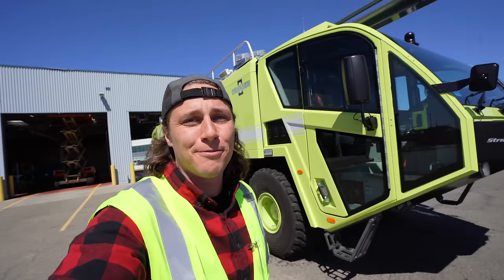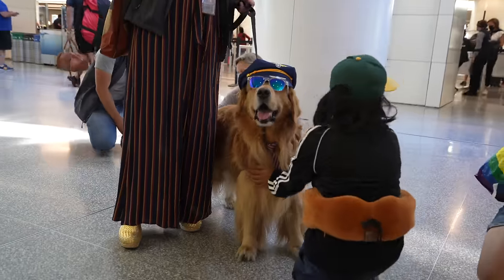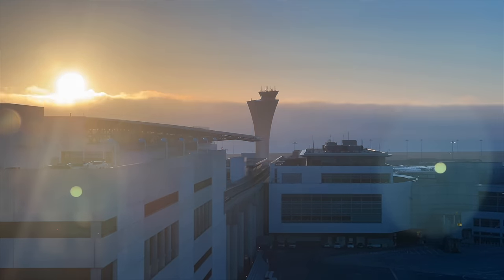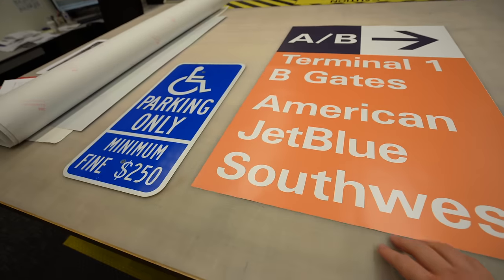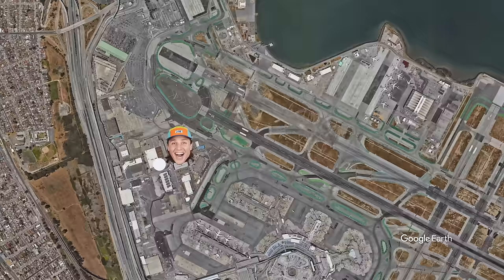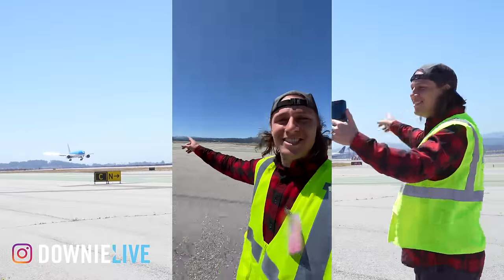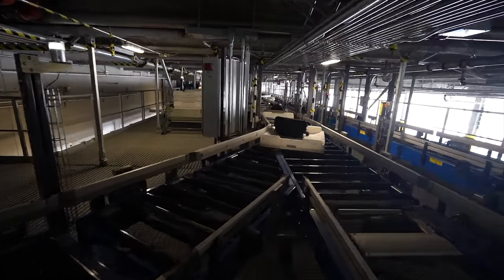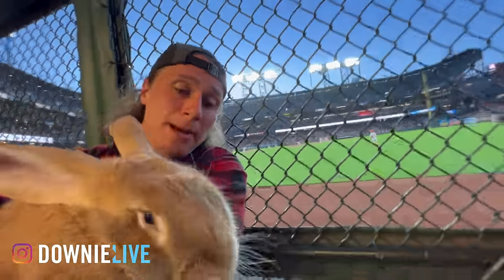48hrs behind-the-scenes at SFO Airport!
A BIG THANKS to San Francisco International Airport for inviting me behind-the-scenes to see how it all operates.